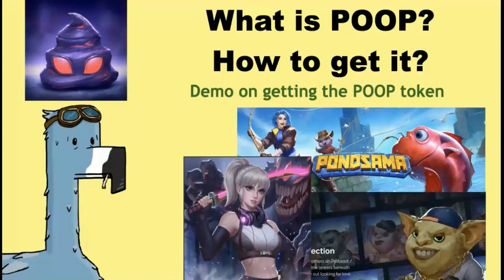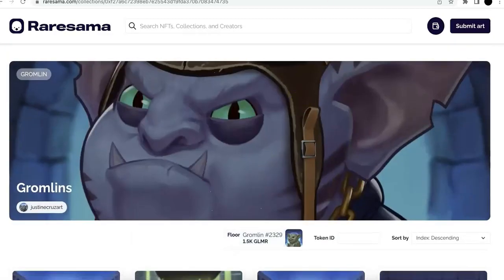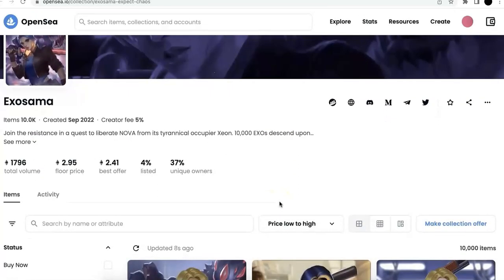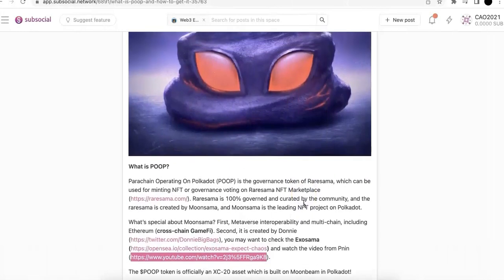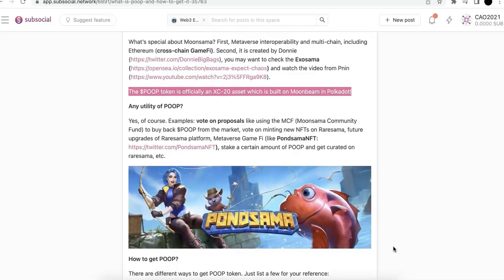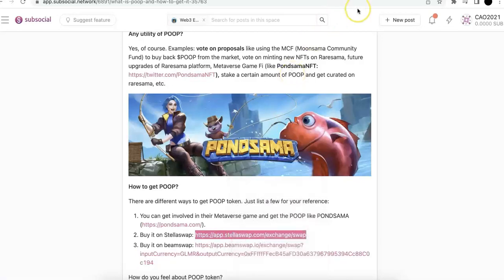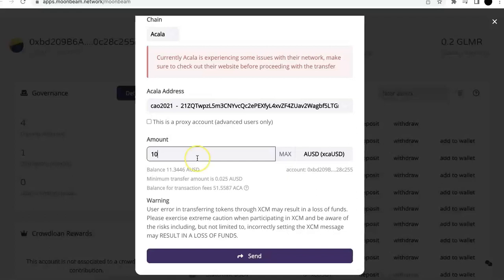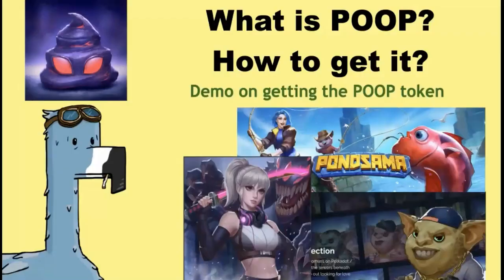What is POOP token and tutorial on how to get it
This video will go over the POOP token, and how to get it.